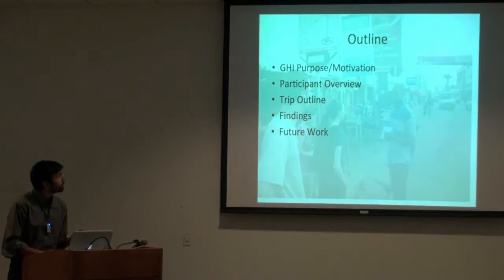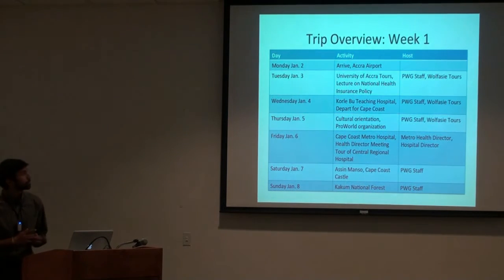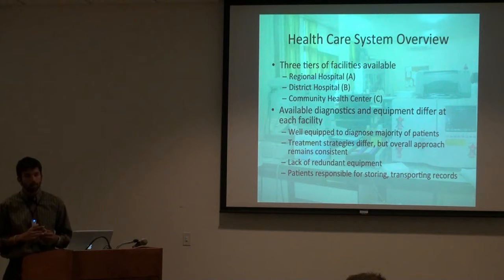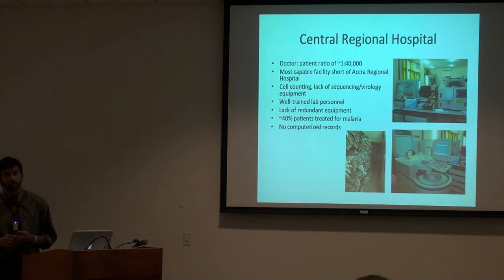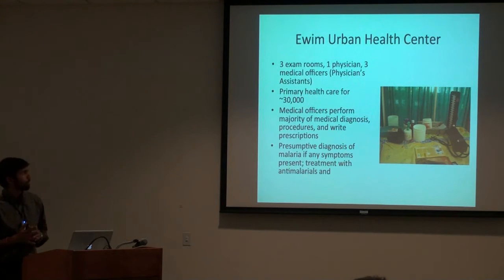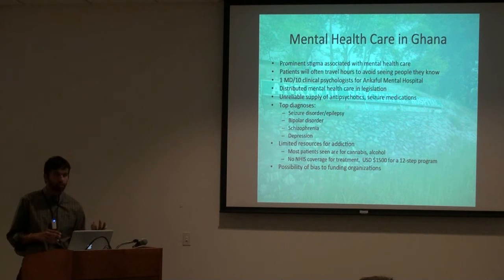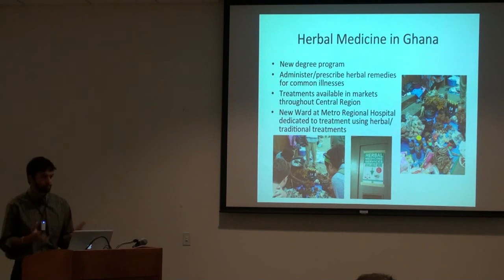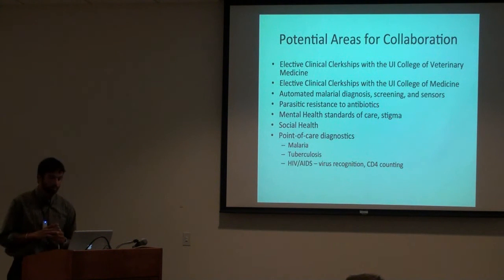Exploring Collaboration with the University of Cape Coast, Ghana with the Global Health Initiative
Exploring Academic Collaboration with the University of Cape Coast, Ghana with the Global Health Initiative at UIUC   |   View Presentation
Erich Lidstone, Department of Bioengineering

1000 MNTL, 12:30 - 1:00 PM

Abstract: The University of Illinois at Urbana-Champaign has a longstanding history of excellent research with regard to science and engineering, and the Global Health Initiative (GHI) at UIUC hopes to apply this research expertise toward the development of low-cost and resource-limited diagnostic tools and therapeutic solutions. In an exploratory two-week visit to Accra and Cape Coast, Ghana, students, faculty, and staff of the GHI were able to learn about and explore many aspects of Ghana's health care system, interacting with clinicians, social health workers, and patients at a number of hospitals, clinics, and homes. Students were able to meet also with a number of research faculty at the University of Cape Coast (UCC) to discuss how UIUC might help to learn from and collaborate with UCC. In visits to hospitals, students were able to learn about necessary and high use equipment directly from the technicians using them, as well as the laboratory facility directors. Finally, the welcoming community at Cape Coast helped students to learn about the state of medical care in Ghana and points which might benefit from improvement through new technology, greater resources, or greater supply. Please join us to learn about developments in Cape Coast as well as about how to get involved with future events coordinated by the Global Health Initiative at UIUC.